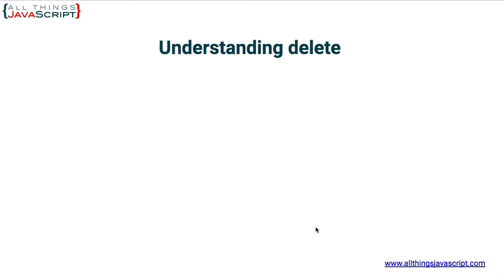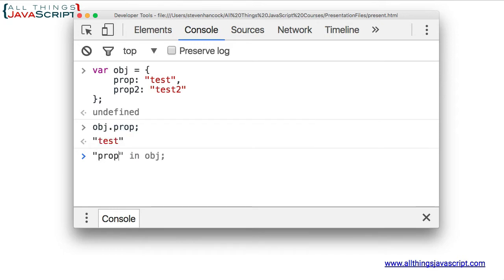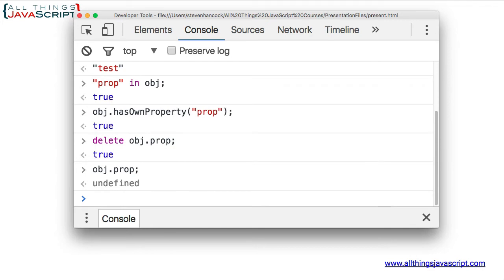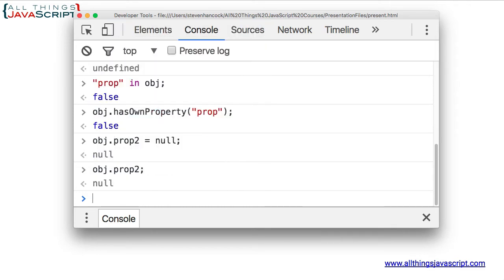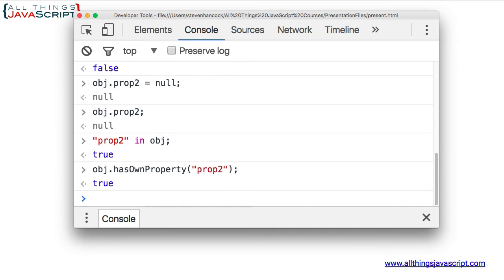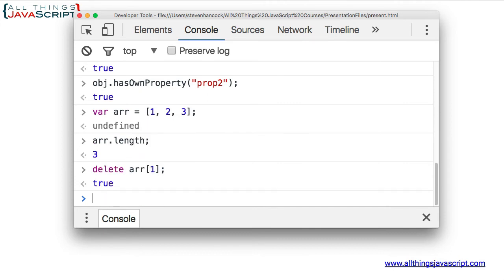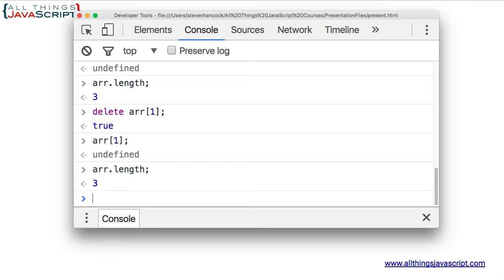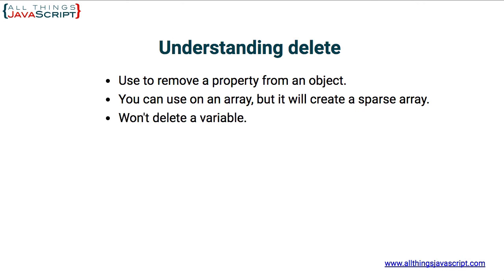Explaining JavaScript delete: When to Use It and When Not to Use It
The delete operator or keyword has confused many developers. It was never intended that it be used to delete variables. Use delete for removing properties from an object.